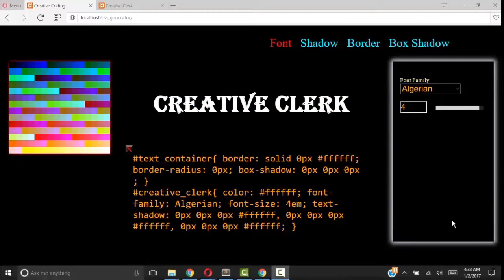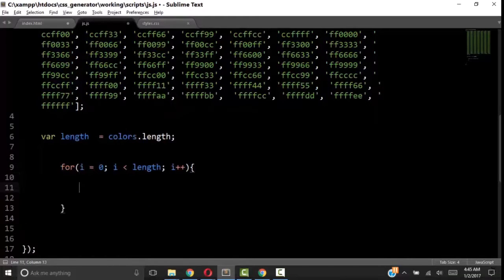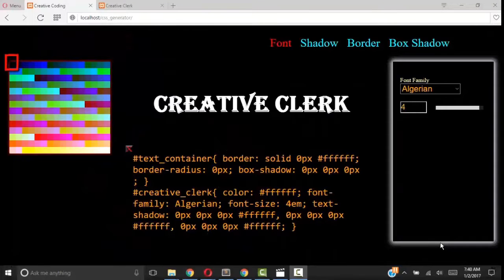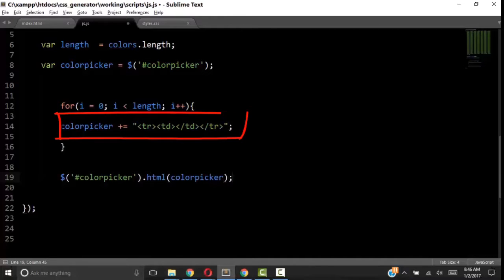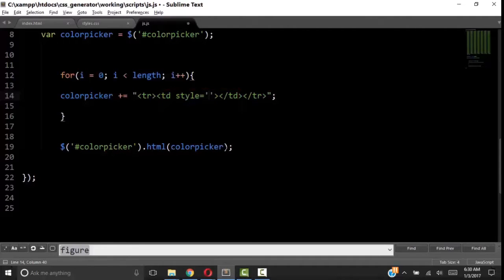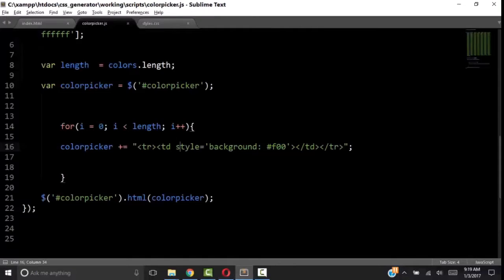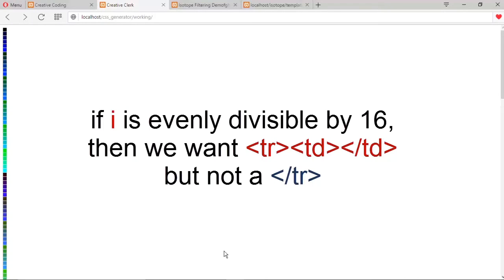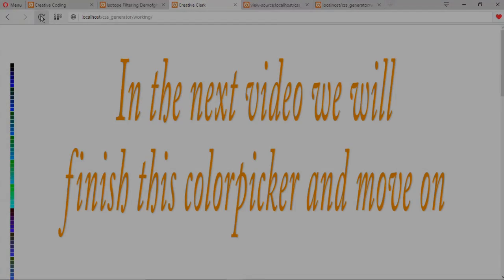Javascript forloop create colorpicker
Create a colorpicker with a javascript forloop Part 1